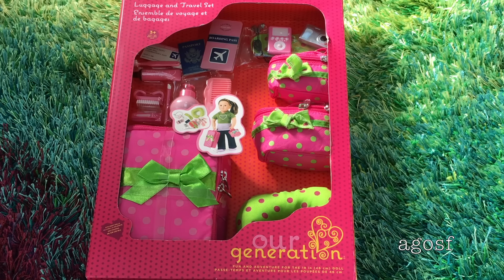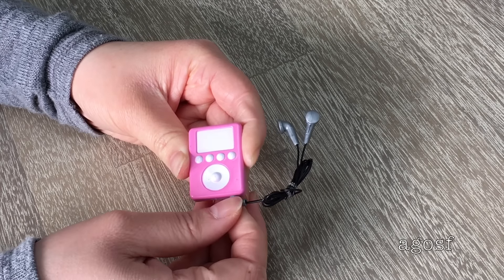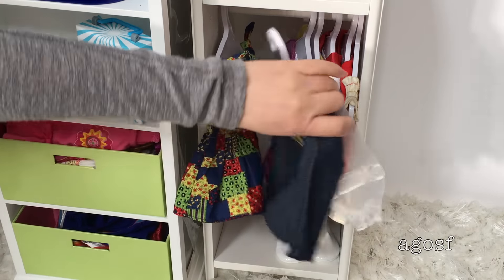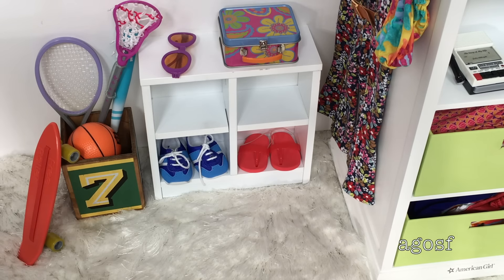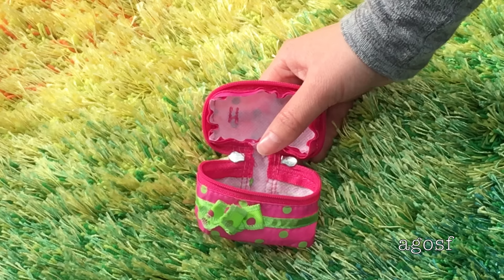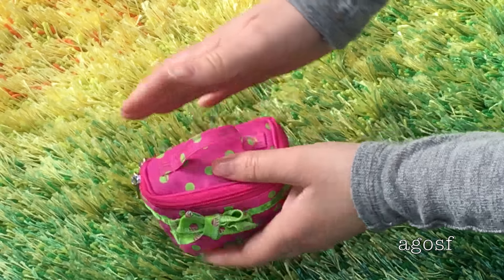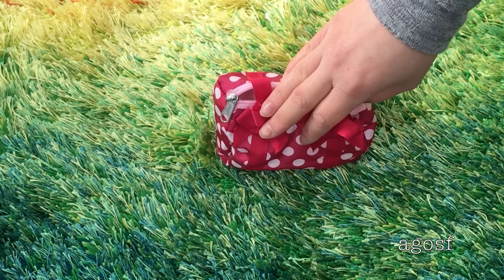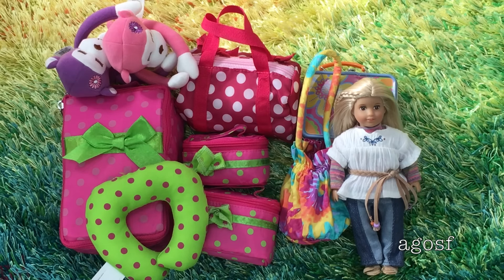Luggage and Travel Set and Packing for American Girl Vacation!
- AGOSF

 by Big Score Audio
License Number: 928132 non-exclusive STANDARD